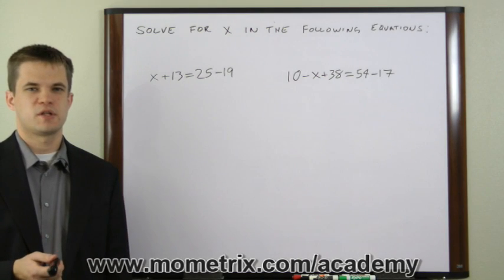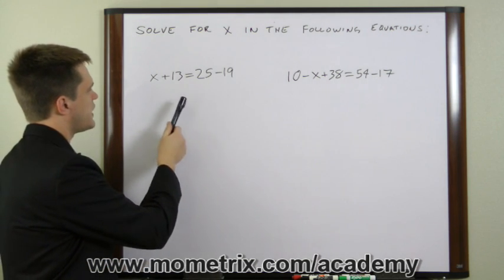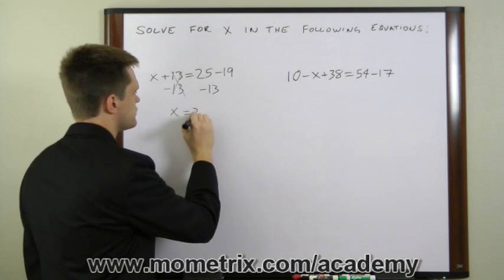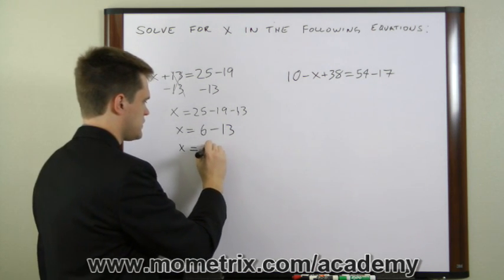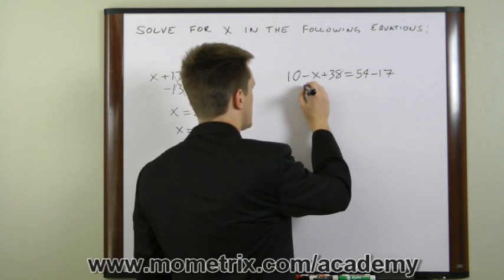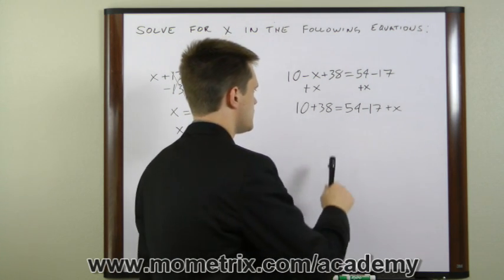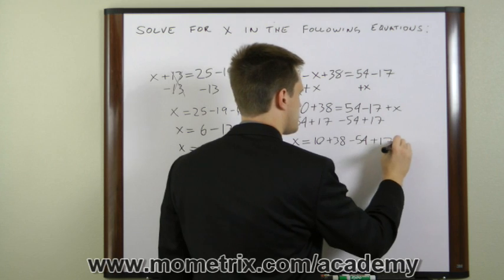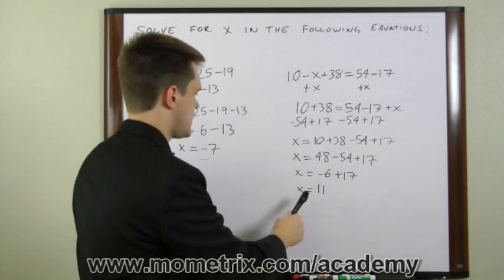Solving Equations Using Addition and Subtraction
Get help solving equations using addition and subtraction. Make sure you are ready for your exam.